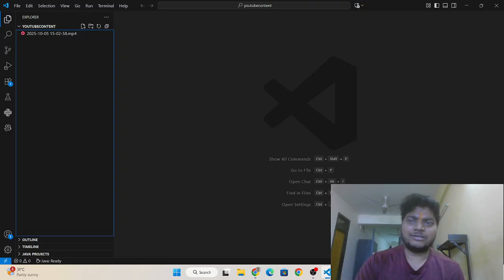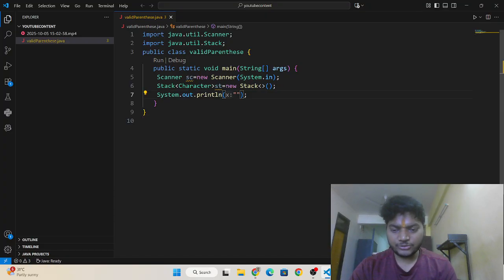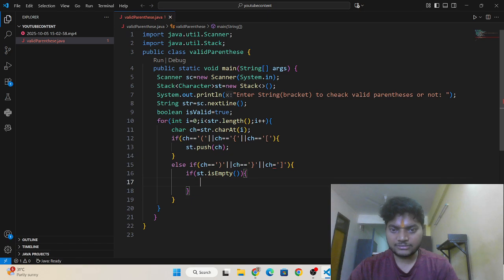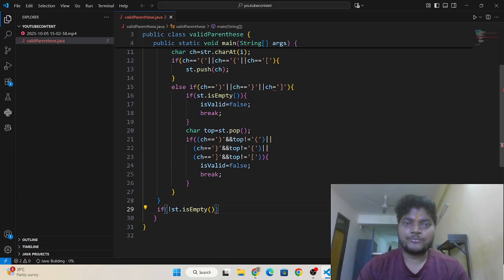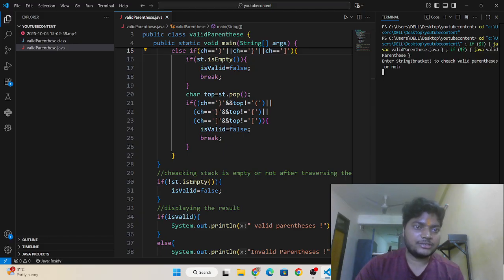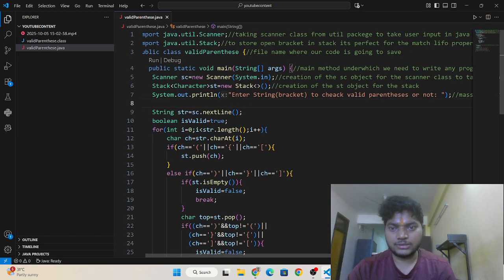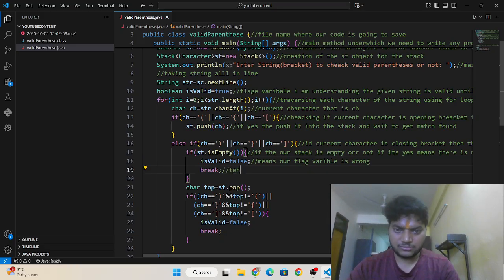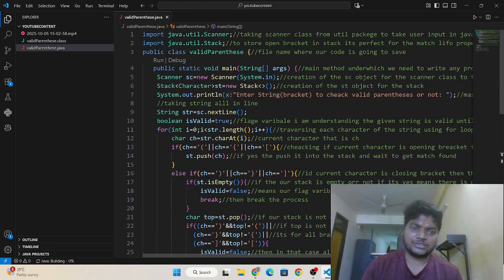VALID PARENTHESES PROBLEM IN JAVA | STACK IMPLEMENTATION EXPLAINED | BHARAT TECH SHOW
✅ In this video, we will discuss the **Valid Parentheses Problem in Java**.
This is a very popular coding interview and competitive programming question where we check whether a given string of brackets is balanced or not.

* What is a valid parentheses problem?
* Why do we use a Stack data structure for solving it?
* Step-by-step explanation of the code in Java.
* How to identify valid and invalid bracket sequences with examples.

💡 **Definition:**
A valid parentheses string means every opening bracket `(`, `{`, `[` has a matching closing bracket `)`, `}`, `]` in the correct order. If the brackets are not balanced, the string is considered invalid.

🚀 Perfect for beginners who want to understand **stack operations** and **parentheses matching logic** in Java.